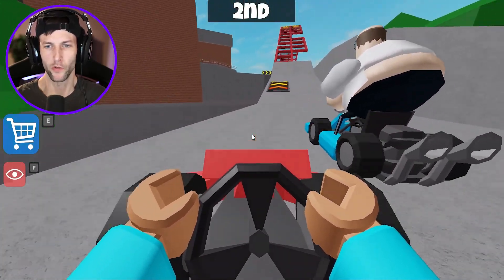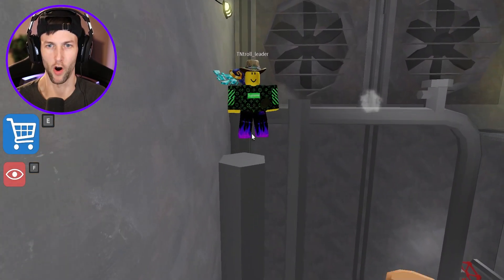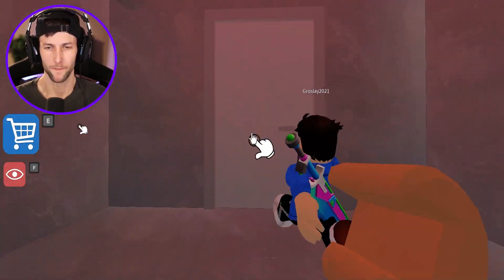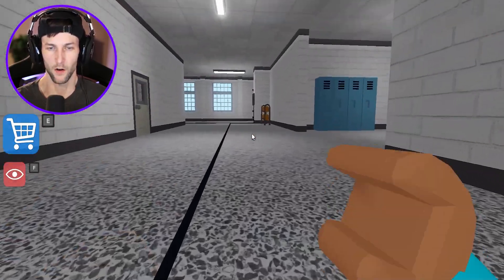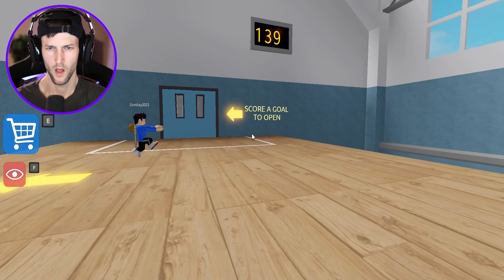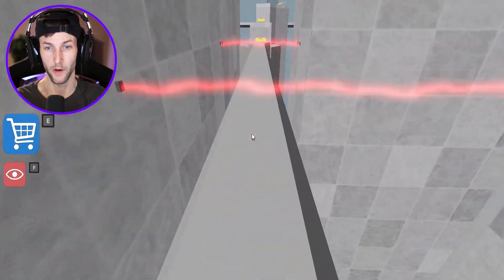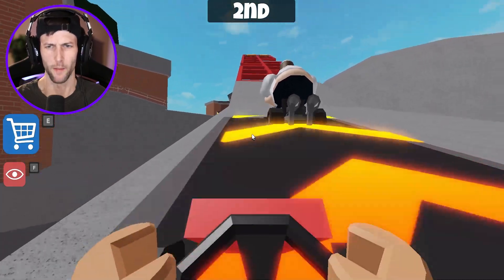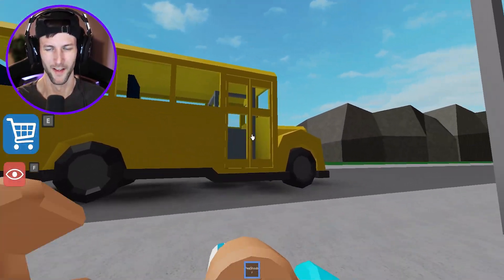ROBLOX GREAT SCHOOL BREAKOUT HARD MODE! (FIRST PERSON OBBY)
In this video we play Roblox Great School Breakout First Person Obby Hard Mode!